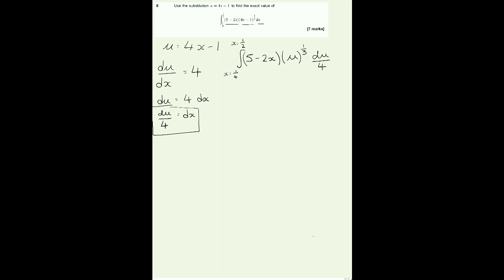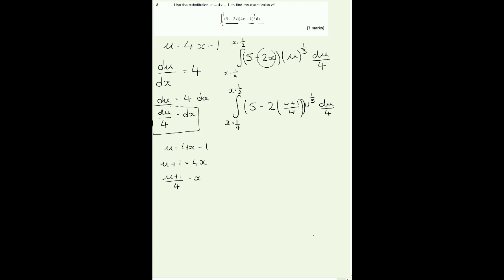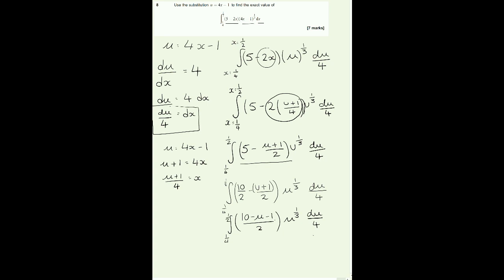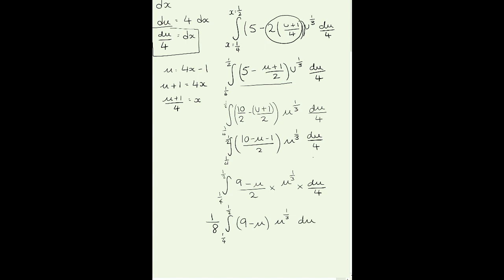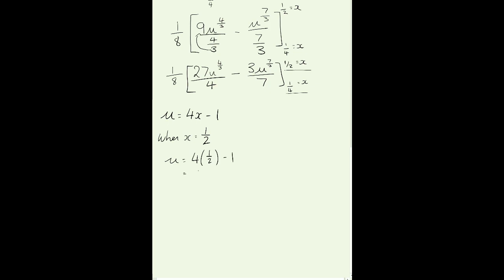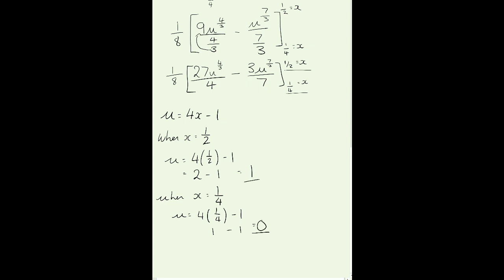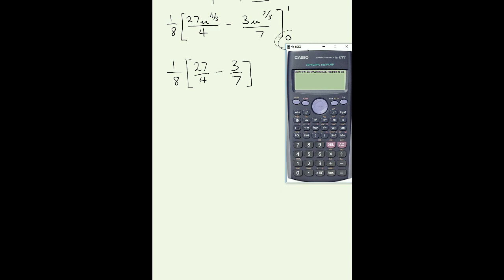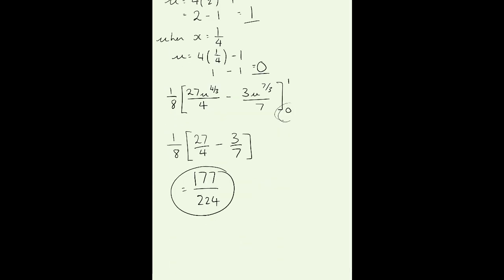AQA June 2016 Core 3 - question 8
Video solution for AQA June 2016 Core 3 paper